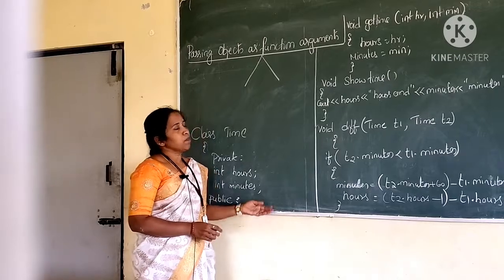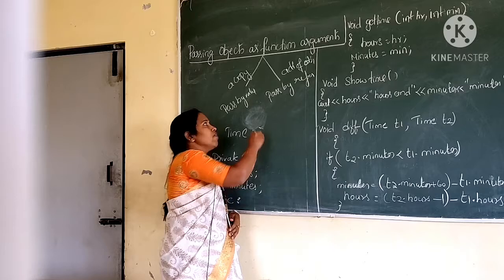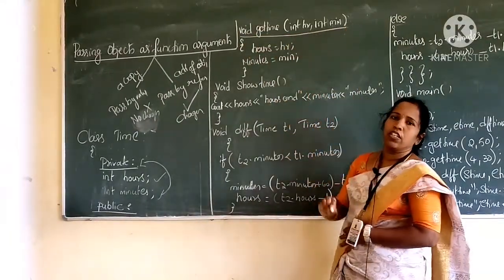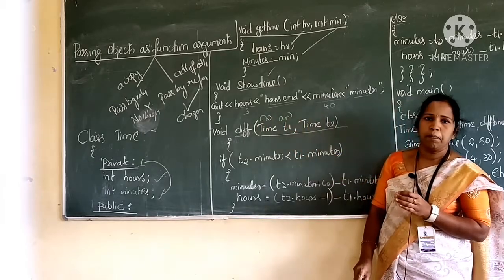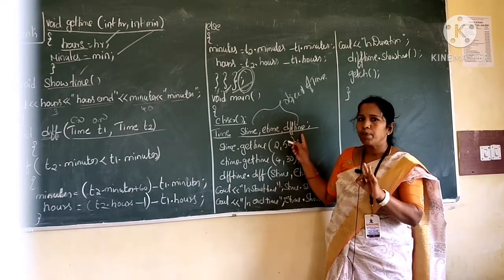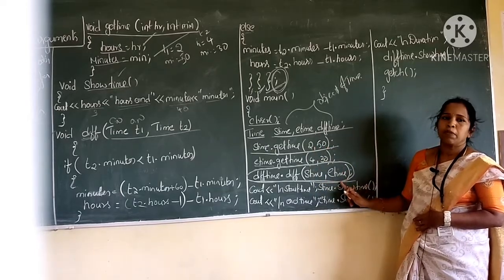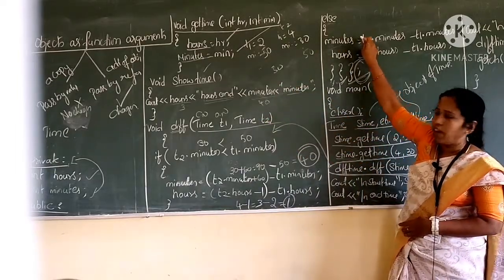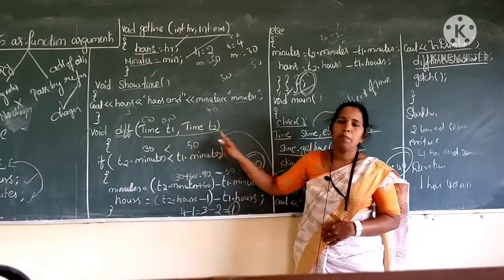passing objects as function arguments